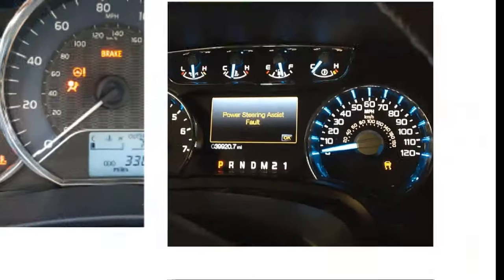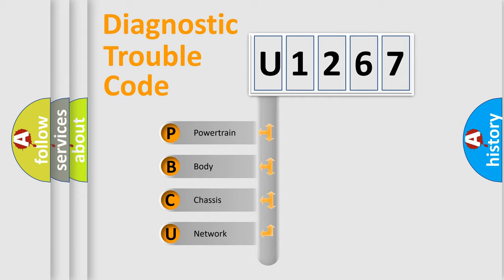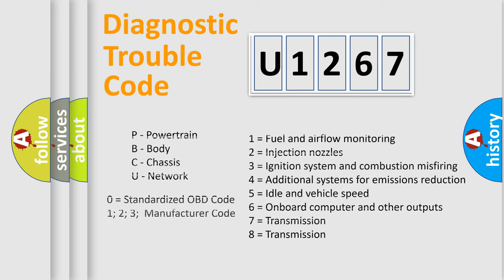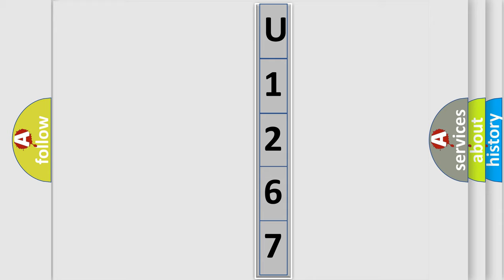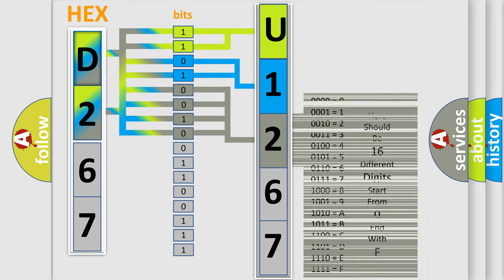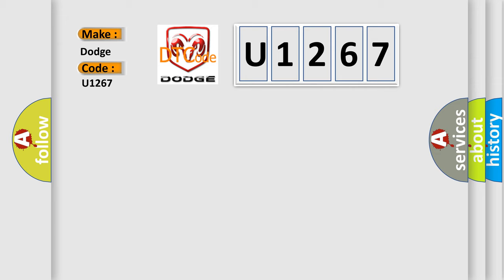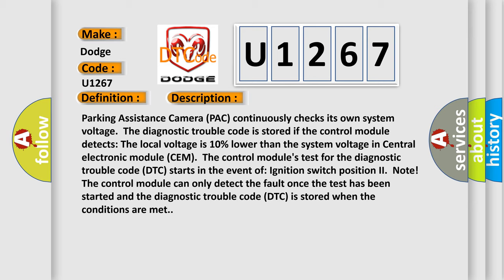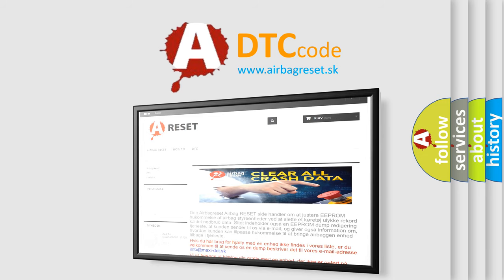DTC Dodge U1267 Short Explanation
Contents:
0:21 Basic DTC analysis according to OBD2 protocol standard.
1:48 Insight into programming
2:58 A diagnostically understandable description of the Diagnostic Trouble Code
3:05 Basic error definition

Make:
Dodge
Code:
U1267
Definition:
Battery Voltage. General Electrical Failures. Circuit Voltage Above Threshold
Description:
Parking Assistance Camera (PAC) continuously checks its own system voltage.The diagnostic trouble code is stored if the control module detects: The local voltage is 10% lower than the system voltage in Central electronic module (CEM).The control modules test for the diagnostic trouble code (DTC) starts in the event of: Ignition switch position II.Note! The control module can only detect the fault once the test has been started and the diagnostic trouble code (DTC) is stored when the conditions are met.
Cause:
Loose connection or oxidation in the connections.Open circuit or short-circuiting on cables.Damaged Parking Assistance Camera (PAC).